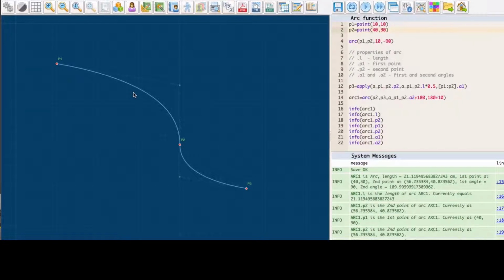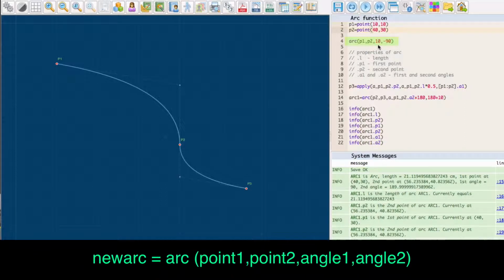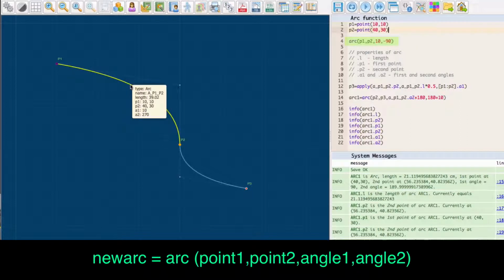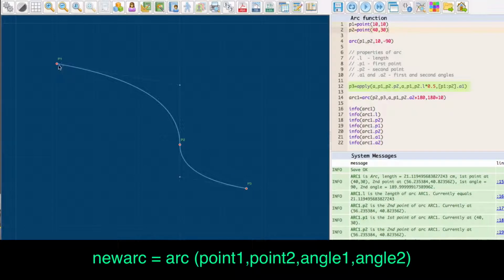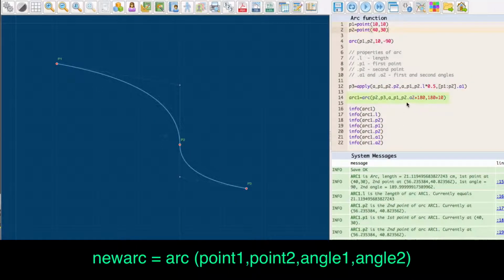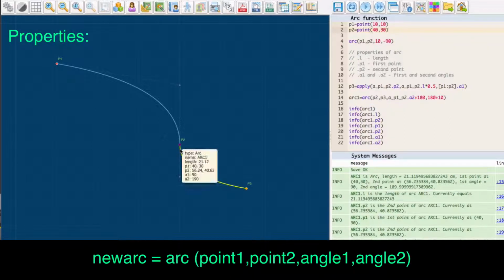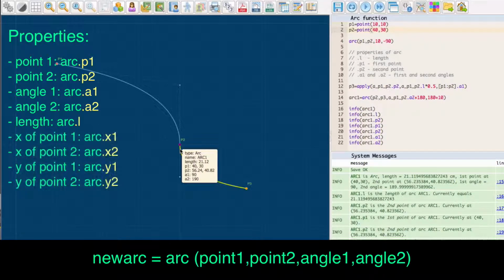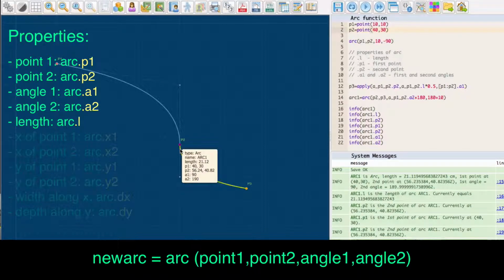Sewist Software. Function arc(point1,point2,angle1,angle2)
Parametric Pattern Drafting with Sewist Online Pattern Making Software.
Function arc(point1,point2,angle1,angle2)